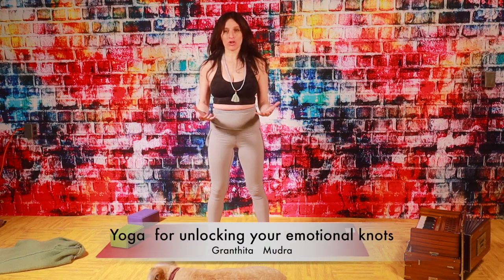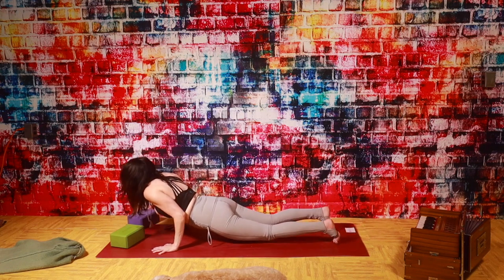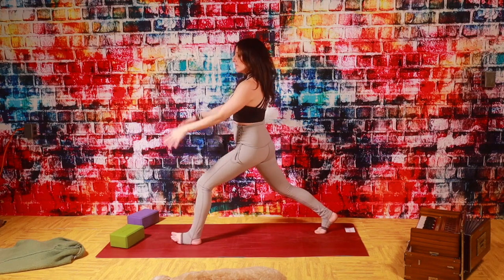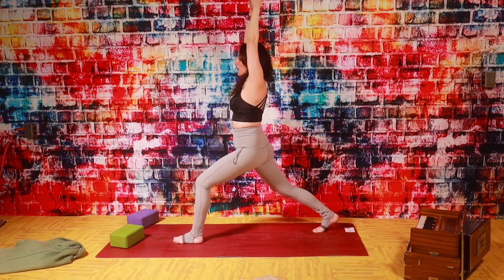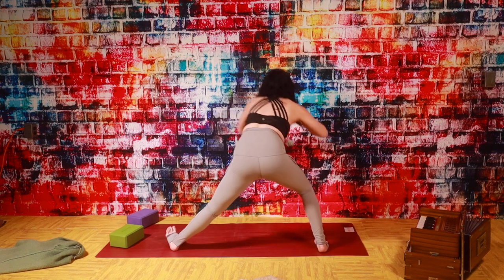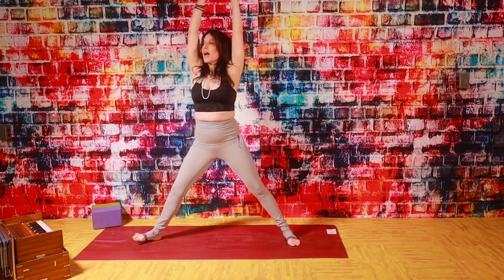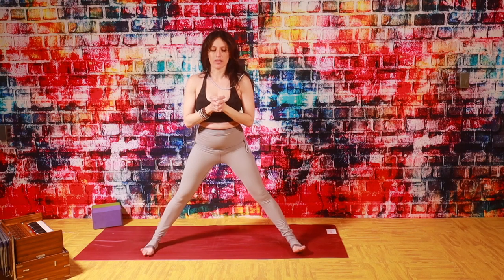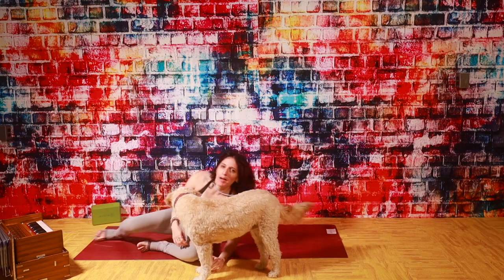20 minute yoga class to release emotional or energetic knots-- uplifting music for the flow!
You will love this one, give me 20 minutes and you will feel your energy shifting ...
Disclamer:
As with all exercise programs, when using my yoga videos, you need to use common sense. To reduce and avoid injury, you will want to check with your doctor before beginning any fitness program.  By performing any fitness exercises, you are performing them at your own risk.  Monica Calero will not be responsible or liable for any injury or harm you sustain as a result of my yoga videos  Thanks for your understanding.